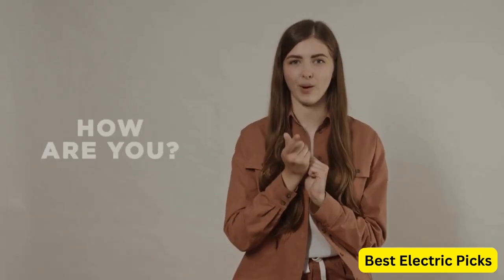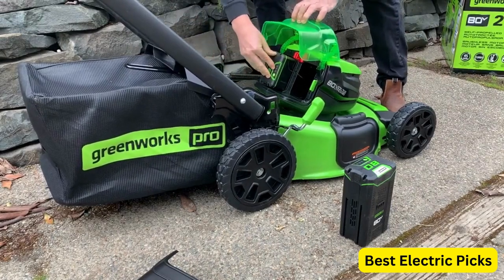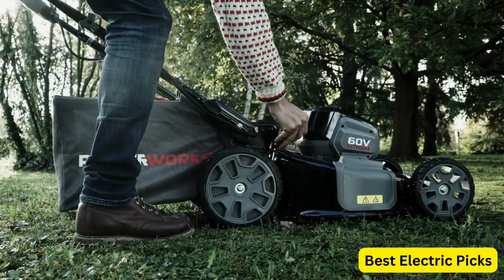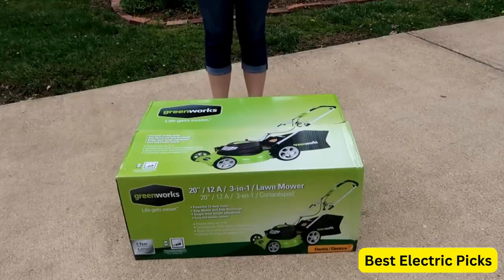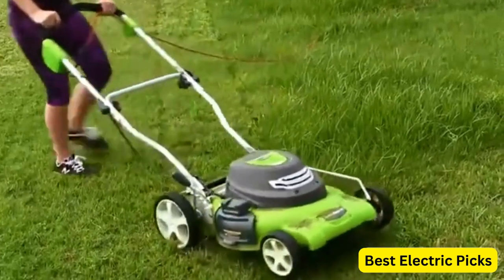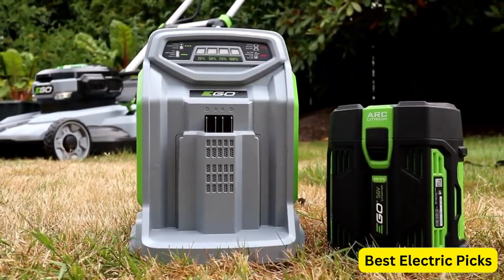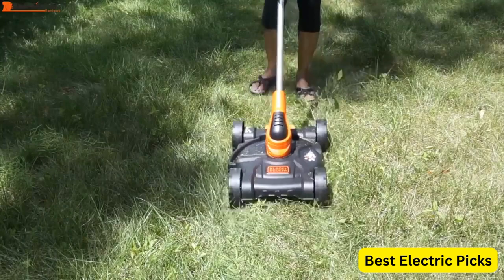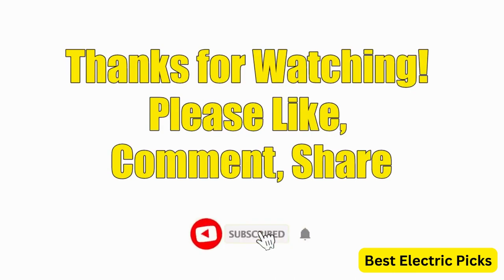Best Electric Lawn Mowers 2024 (Must-Have Electric Lawn Mowers for Any Yard Size)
Best Electric Lawn Mowers 2024 (Don't Buy One Before Watching This Video)

Links to the Best Electric Lawn Mower 2024 are listed below. At Best Electric Picks, we've researched the Best Electric Lawn Mower 2024 on Amazon saving you time and money.

Number 1: Greenworks Pro 80V 21" Brushless Cordless Electric Lawn Mower

Number 2: POWERWORKS 60V 21-inch Electric Brushless HP Lawn Mower

Number 3: Greenworks 12 Amp 20-Inch 3-in-1 Electric Corded Lawn Mower

Number 4: EGO 21" 56-Volt Lithium-Ion Cordless Self Propelled Lawn Mower

Number 5: BLACK+DECKER Electric Lawn Mower, String Trimmer, Edger

Some Words About Electric Lawn Mower:

An electric lawn mower is a type of lawn mower that is powered by electricity rather than gasoline. This type of mower is becoming increasingly popular due to its numerous benefits. For one, electric mowers are more environmentally friendly since they emit no harmful emissions. They are also quieter and require less maintenance than traditional gas-powered mowers.

Electric mowers come in two types: corded and cordless. Corded mowers are connected to a power source through a cord, while cordless mowers are powered by rechargeable batteries. Cordless mowers offer more mobility and flexibility, but they also have a limited run time before needing to be recharged.

When choosing an electric lawn mower, consider the size of your lawn, as well as the type of grass you have. Look for mowers with adjustable height settings and cutting widths that suit your lawn's needs. And don't forget to factor in the cost of replacement batteries for cordless mowers. Overall, an electric lawn mower can be a great investment for a more sustainable and efficient lawn care routine.

Hope You Enjoy This Top 5 Best electric Lawn Mowers Reviews Video!